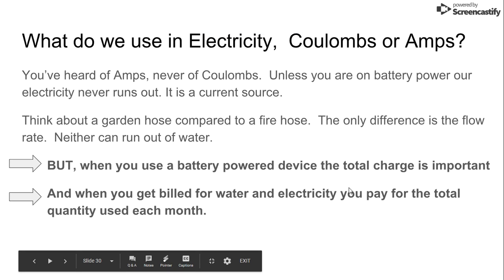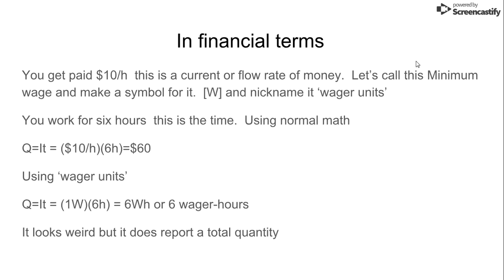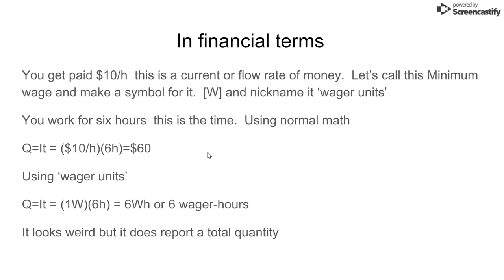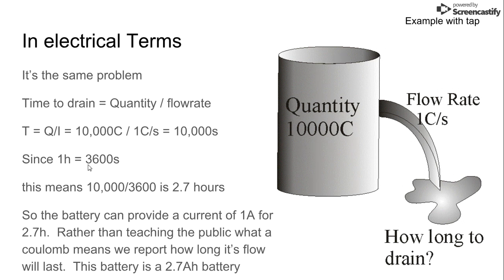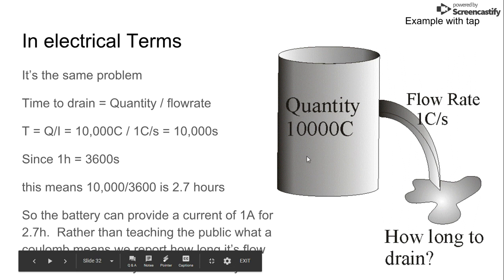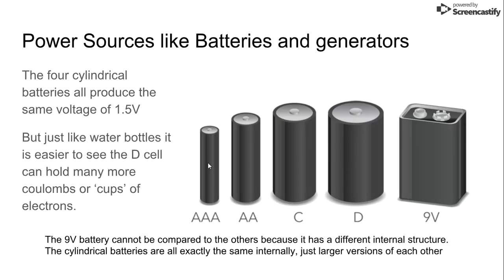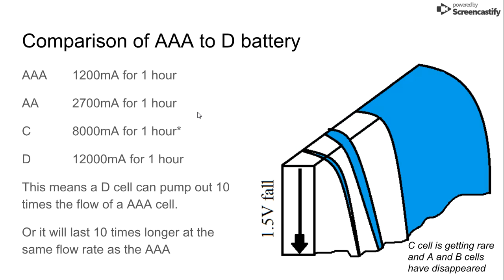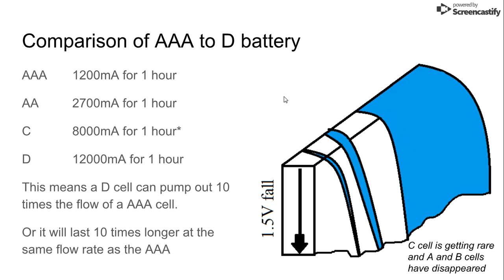delete this video